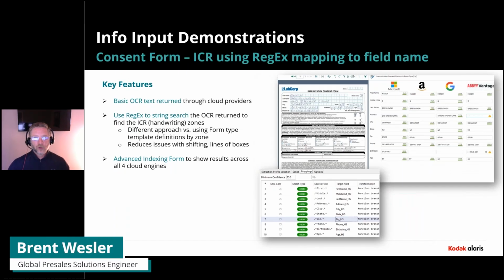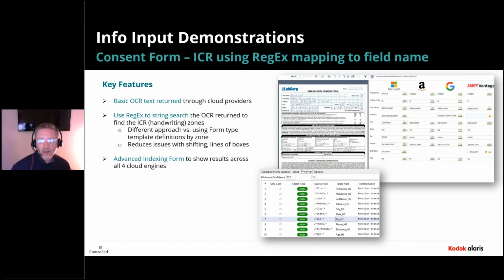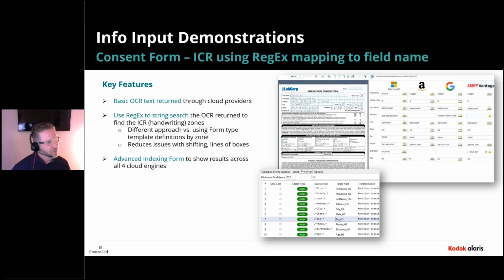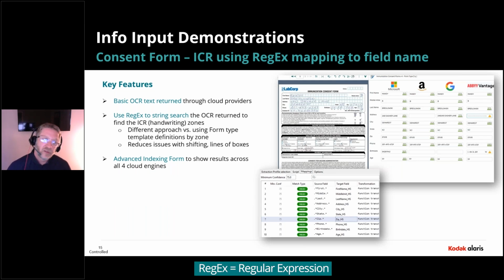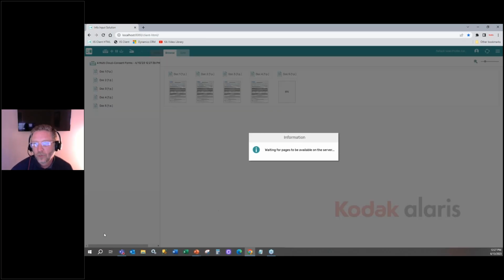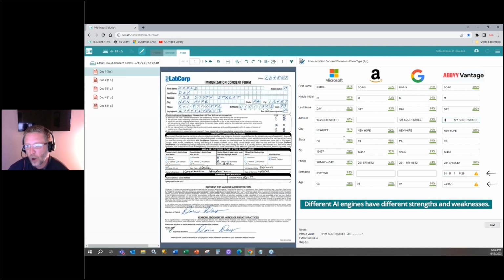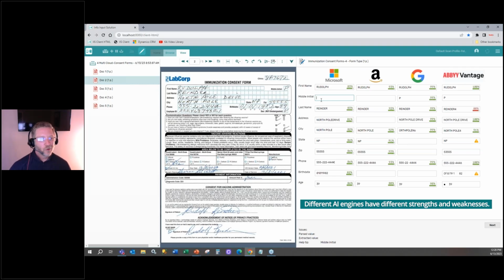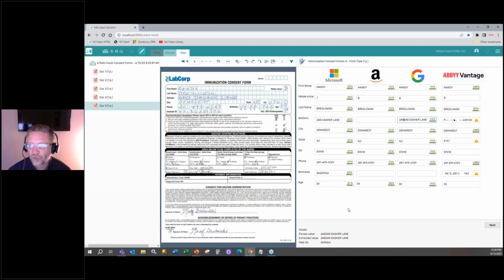KODAK Info Input Solution Demo: ICR Handwriting Recognition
Utilizing Info Input Solution’s unique Open Intelligence architecture, this video demonstrates how to improve handwriting extraction accuracy with RegEx mapping.